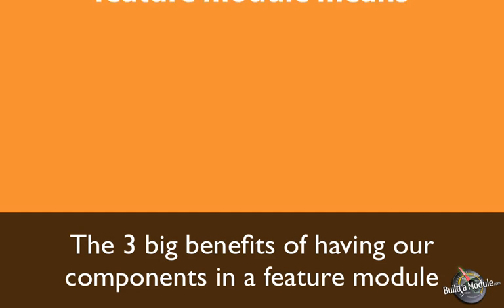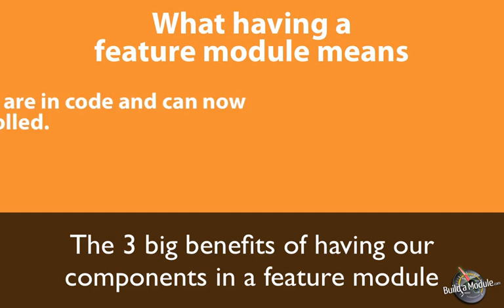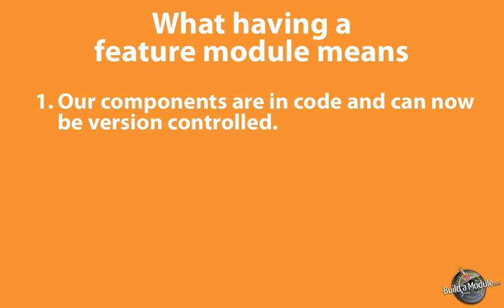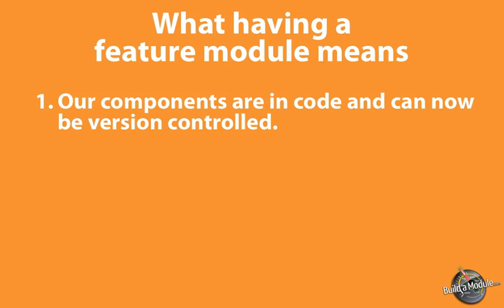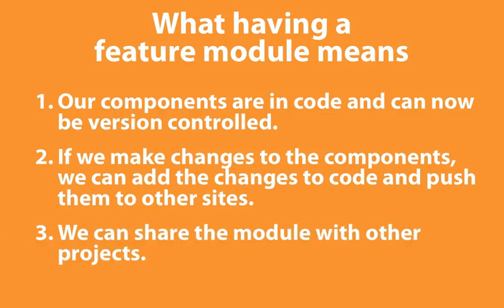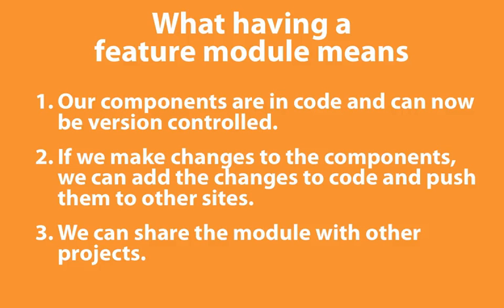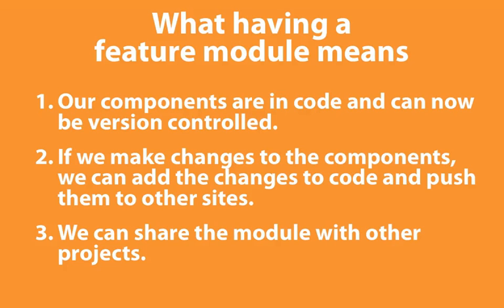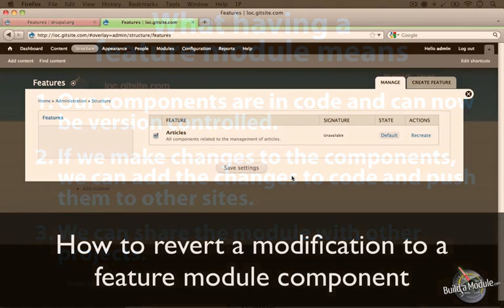63. The 3 big benefits of having our components in a feature module (a Drupal how-to)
There are currently 5 collections available, including:

Here's a short excerpt from the video: "So now that we have our feature module, what does that actually mean? Well, it means a few things. First of all, all of our components have now been exported into code and we can add them to our Git repository and begin to version control them. So this means as we make changes to the configuration, we can export those in the code and add them as updates to our feature. And once we make a change to our configuration that we push into code through our feature module, then we can push that change v..."